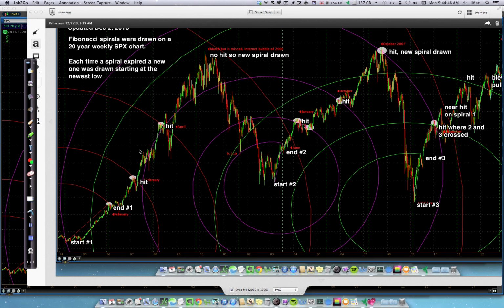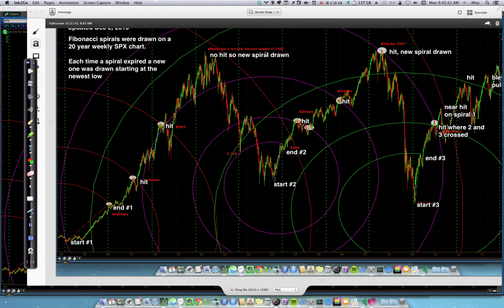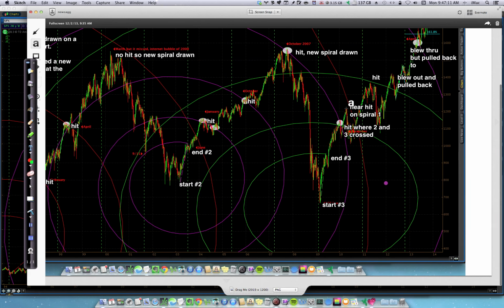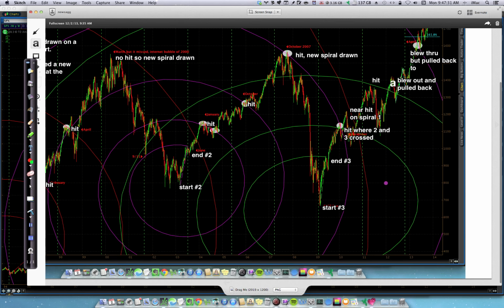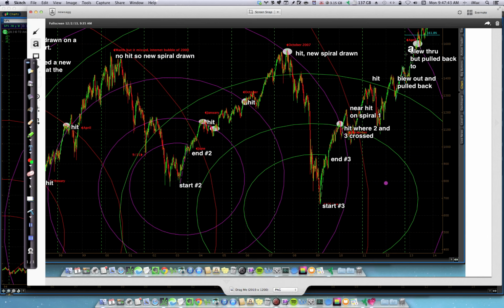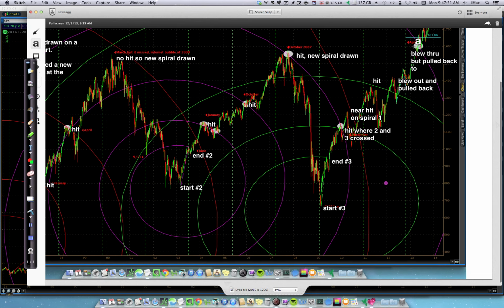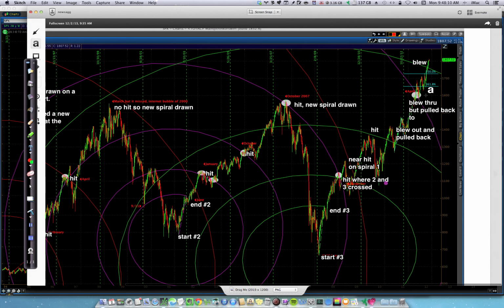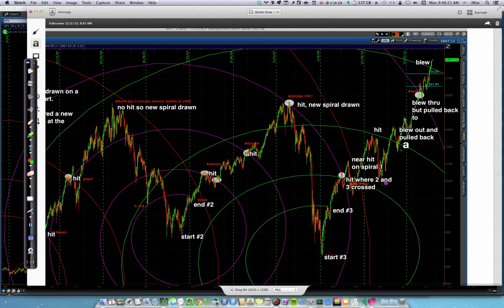SPX spiral Dec 2 2013